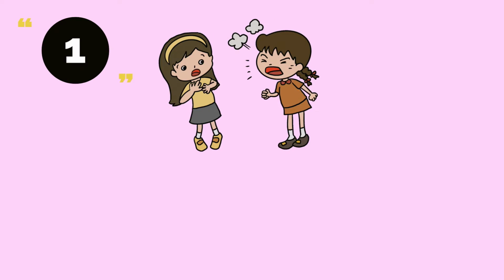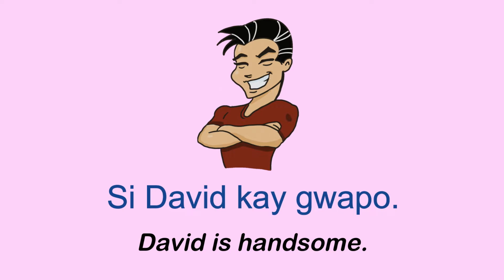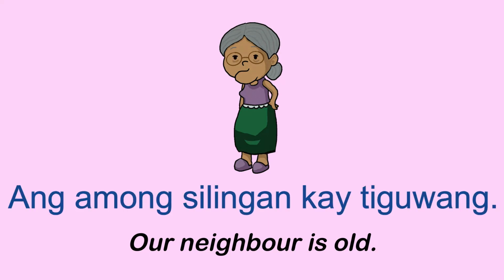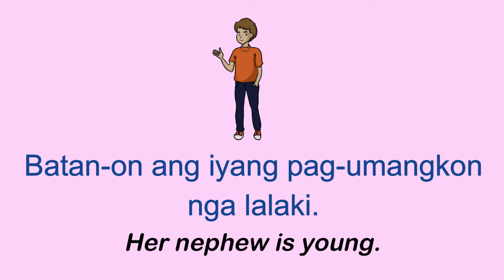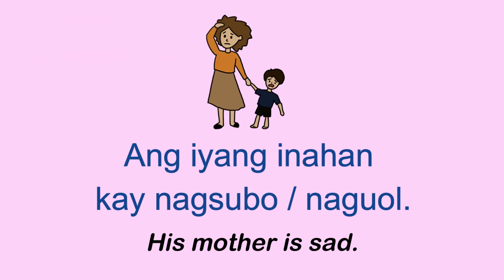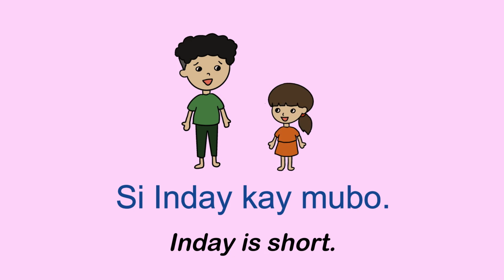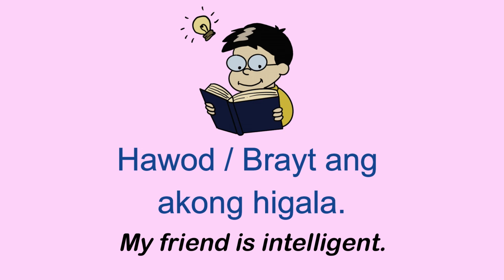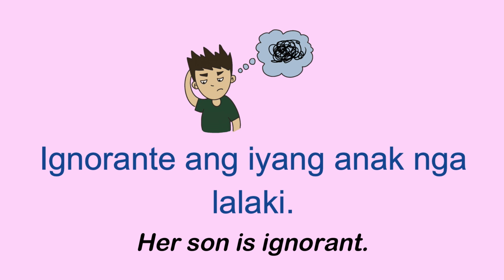Filipino Bisaya Lessons 101: How To Describe People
Bisaya Lessons 101: How To Describe People

A Bisaya tutorial to show you 12 ways you can use to describe people along with some example phrases.

Learn the words like short, tall, angry, happy intelligent, beautiful, sad and many more...